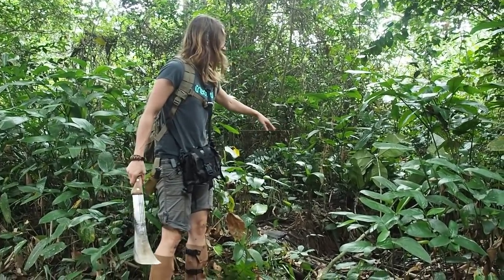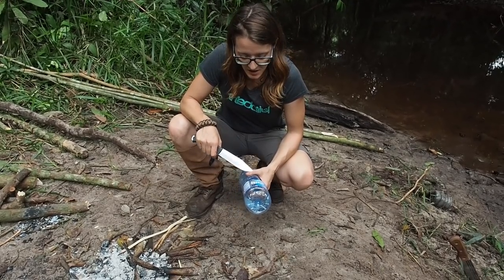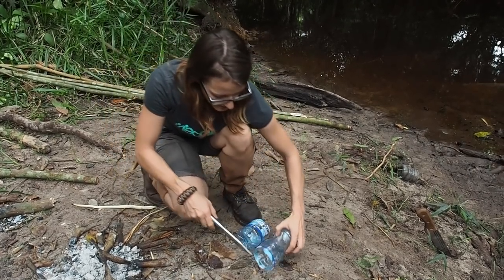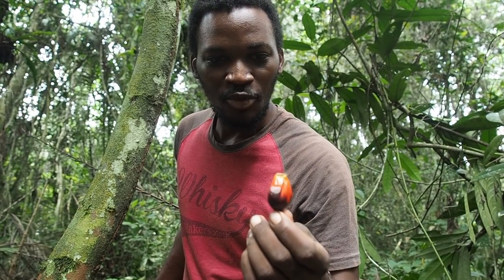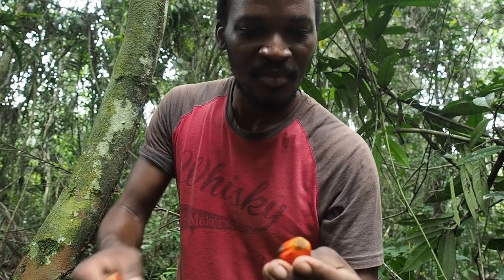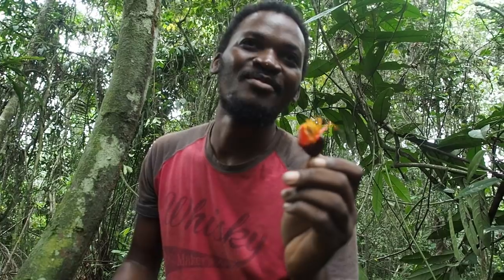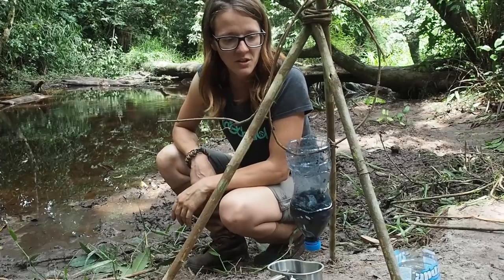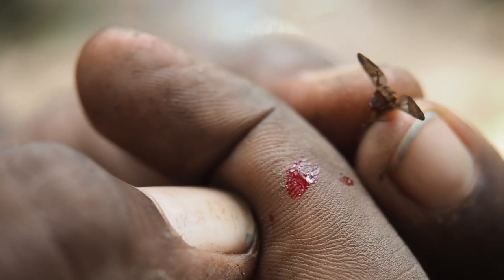Getting eaten by bloody insects while building a shelter in the African Jungle